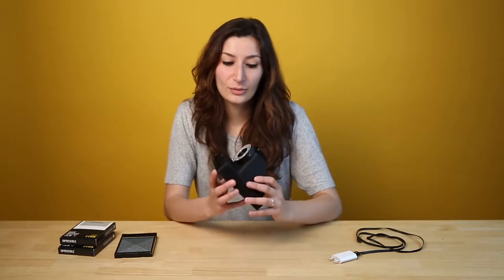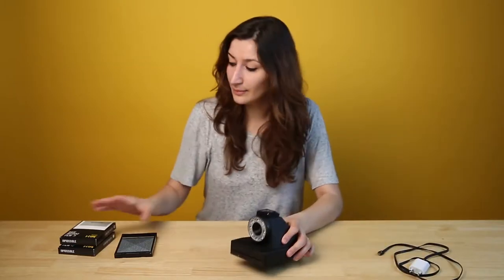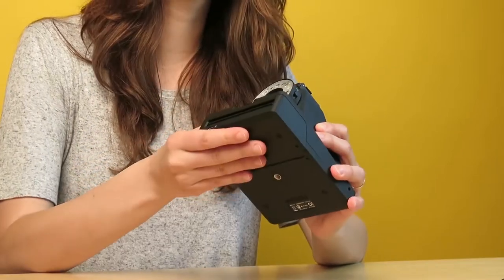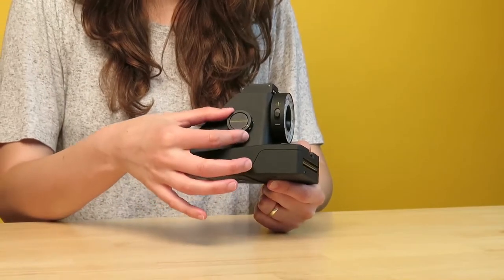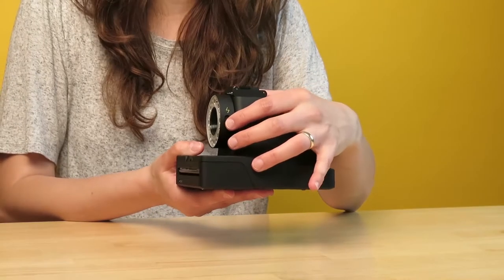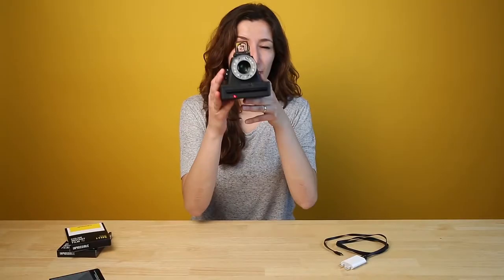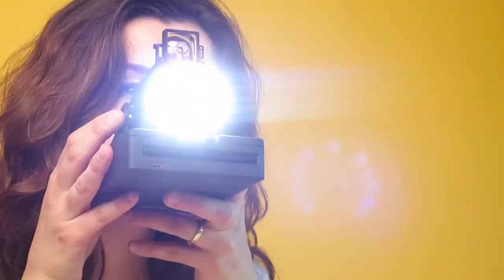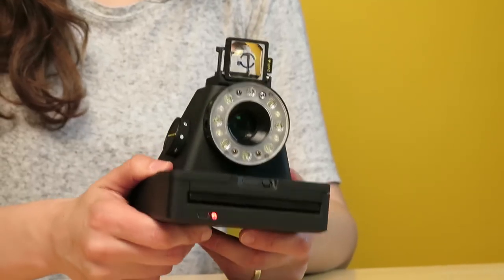Polaroid - Impossible Polaroid - How to Take Your First Photo with the I 1 Analog Instant Camera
We make instant film for classic Polaroid cameras. We believe in making real photos, with a life after the shutter clicks. With our new line of Impossible cameras, we’re reinventing instant photography for the digital age.

When Polaroid announced the end of instant film in 2008, Impossible stepped in to buy the last remaining factory, days before it closed down. The machines had been dismantled, there were no formulas to follow and the supply chain had already been destroyed. If we wanted to keep instant photography alive, we had to reinvent instant film from scratch.

“Don’t undertake a project unless it’s manifestly important and nearly impossible.” - Edwin Land, founder of Polaroid

Eight years later, with the help of some incredible chemists, engineers and photographers, we’re the only people in the world who make original format instant film. We make film in both color and black and white, for Polaroid 600-type, SX-70 and Image/Spectra cameras, as well as large format 8x10 film. We also refurbish classic Polaroid cameras so they’re as good as new, and have introduced our own new range of Impossible cameras.